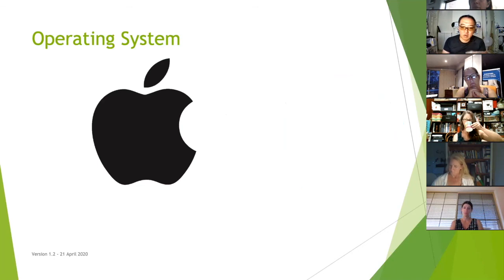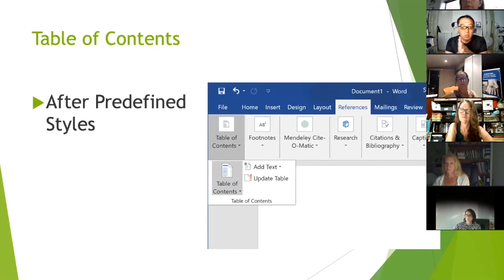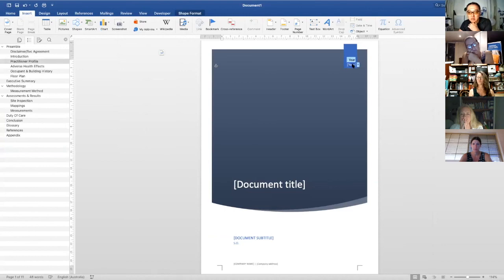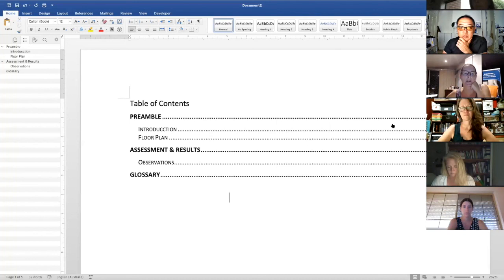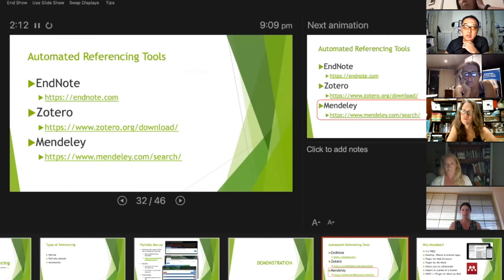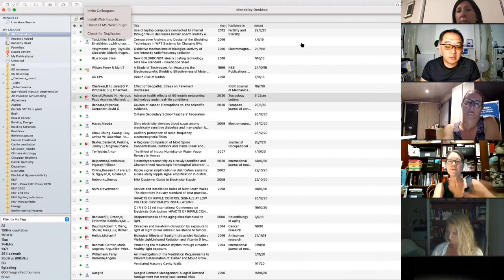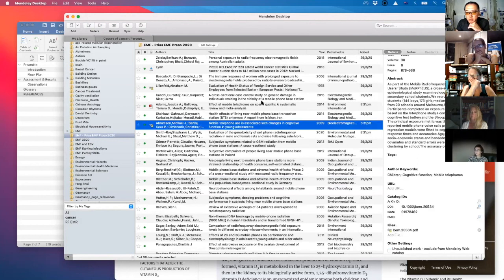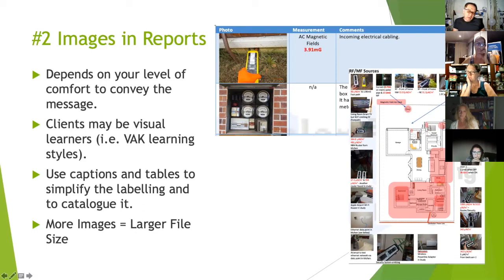Report Writing and Referencing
ASBB Mentorship Webinar
HowTO's on Report Writing and Referencing
Microsoft Word